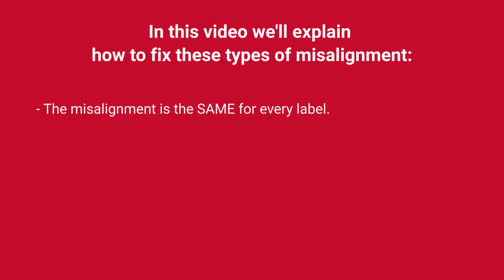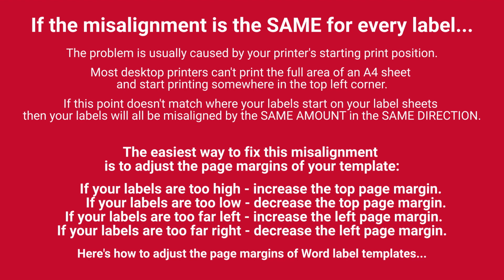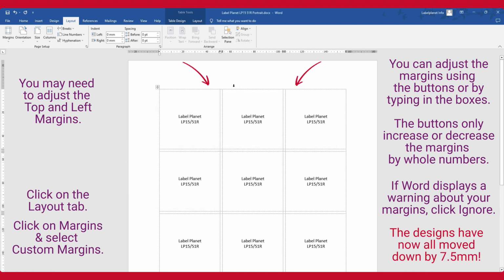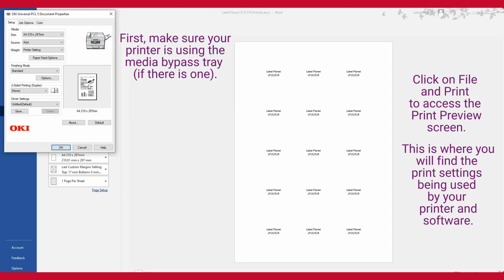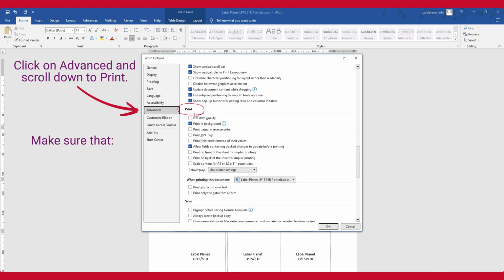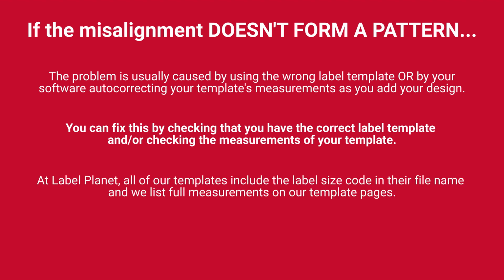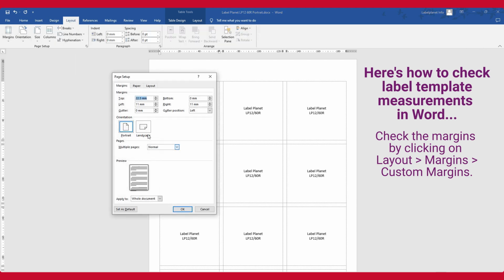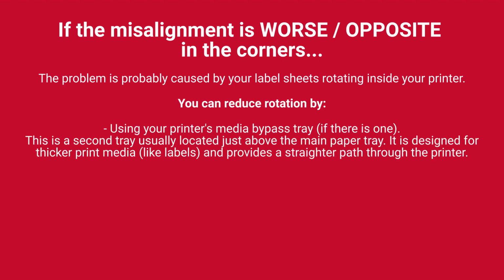How To Fix Misaligned Label Templates - Part 2, How To Fix Your Template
Learn how to fix misaligned label templates that don't print out properly. This easy to follow video from Label Planet will take you, step by step, through the process of fixing misaligned label templates. Find out how to get your label template to align with your labels.

There are four common ways that label templates don't line up with a sheet of labels. This video explains how to fix a label template when all of your labels are misaligned in the same way, when the misalignment gets worse moving away from a specific point, when there is no obvious pattern to the misalignment, and when the misalignment is worse and opposite in the corners. Our video shows how to deal with each of these issues so you can fix your label template and print your labels properly.

Check out part one where we explain how to work out what type of misalignment you are seeing and why it is happening.

0:00 Introduction To Different Types Of  Misaligned Label Templates
0:26  To Fix Label Templates When The Misalignment Is The Same For Every Label
1:12 Step By Step Instructions - How To Change The Page Margins Of A Word Template
1:38 How To Fix Label Templates When The Misalignment Gets Worse Moving Away From A Specific Point (Scaling)
2:27 Step By Step Instructions - How To Check Printer & Software Settings In Word
3:54 How To Fix Label Templates When The Misalignment Doesn't Form A Pattern
4:33 How To Check You Have The Correct Template & Measurements
4:55 Step By Step Instructions - How To Check The Measurements Of Word Templates
5:39 How To Fix Label Templates When The Misalignment Is Worse & Opposite In The Corners

For more template and printing advice, visit our How To blog